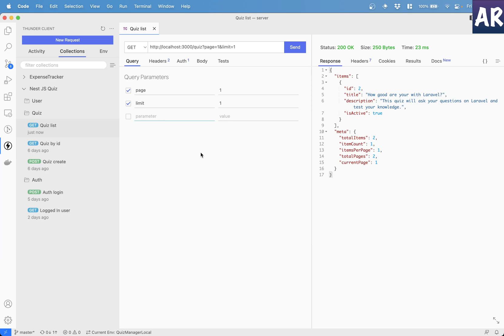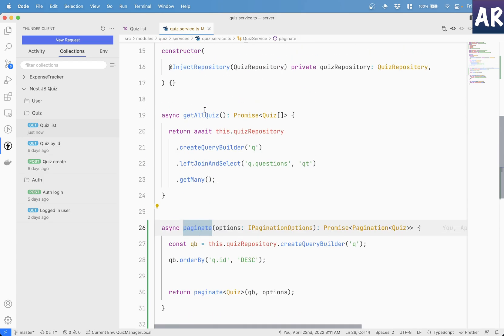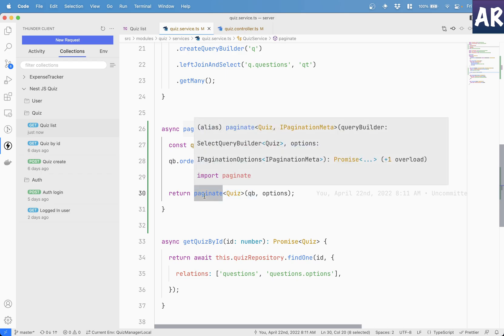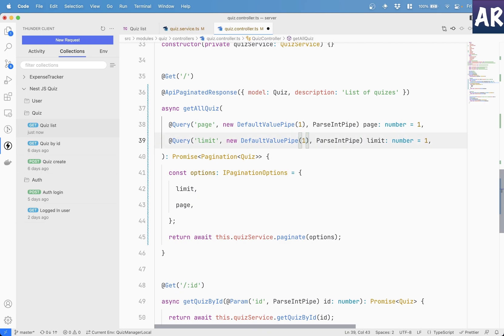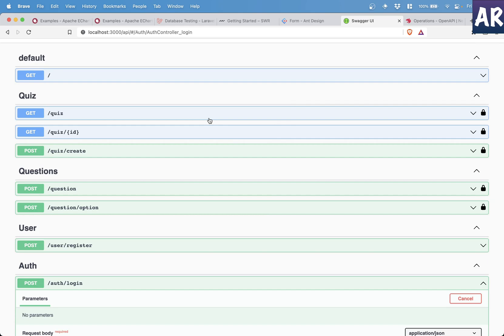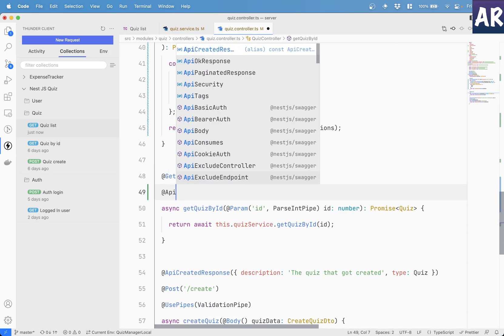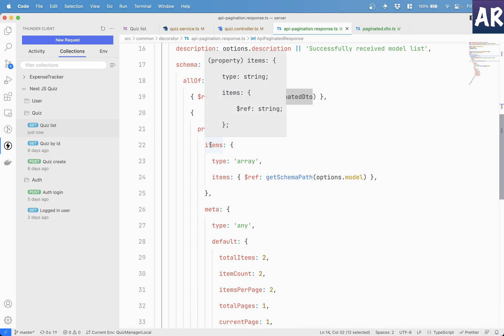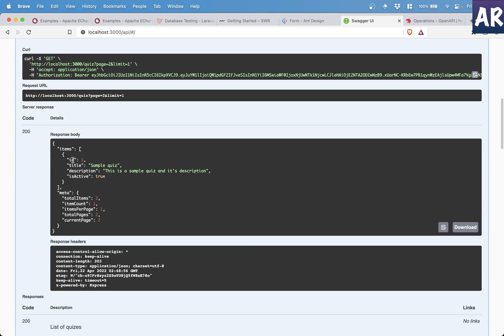20 Pagination with Nest JS - How to get paginated data with Type ORM and Nest JS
While fetching data from database and passing them as API, it's important to have a way to paginate your data. In this video, we are going to look at how we can use the NPM paginate module from NestJs to fetch data and paginate that.

We will also look at how we can configure our swagger documentation to get this going.